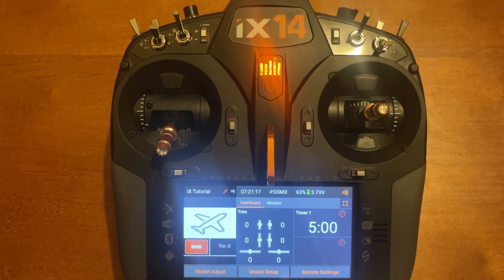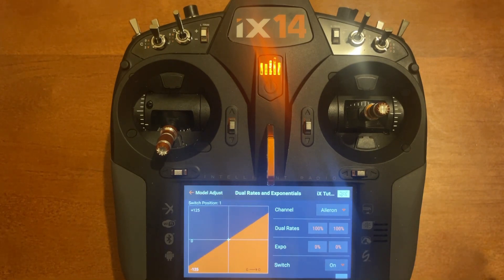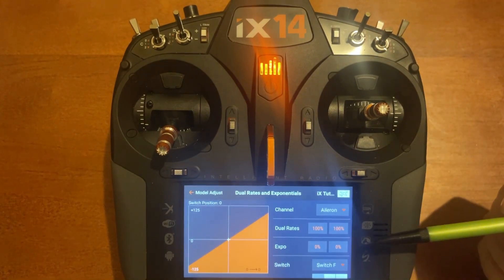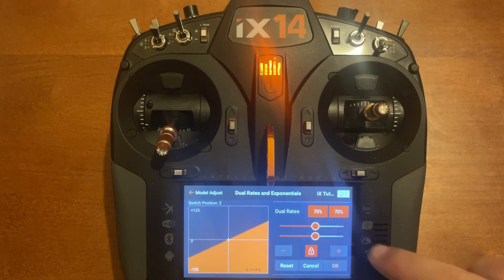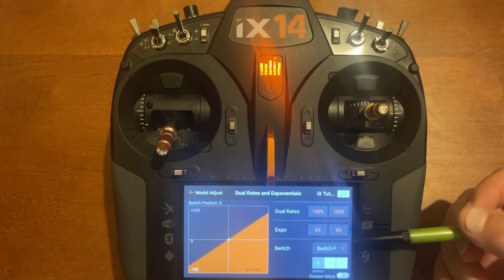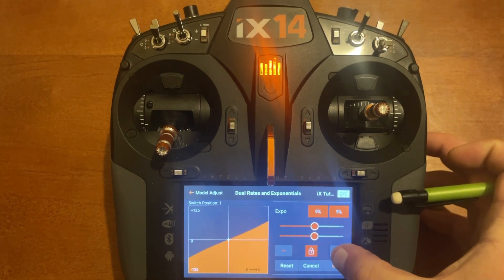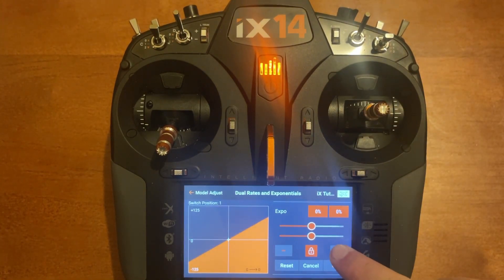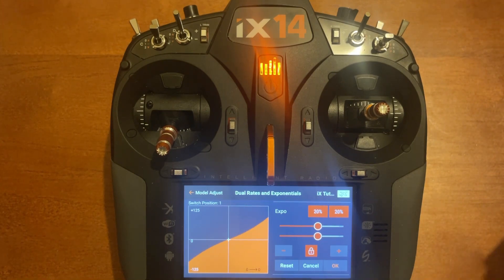Spektrum iX Setup: Dual Rate and Expo Explained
Step by step walk through of how to setup Dual Rate and Expo with iX Series Transmitters! If you're new to Spektrum or iX radios,after you watch this video you will be prepared!